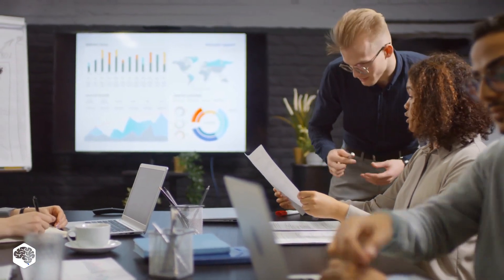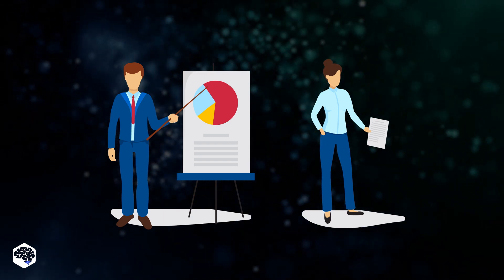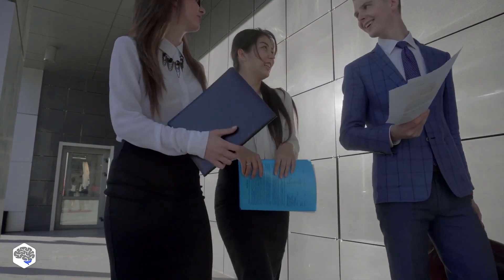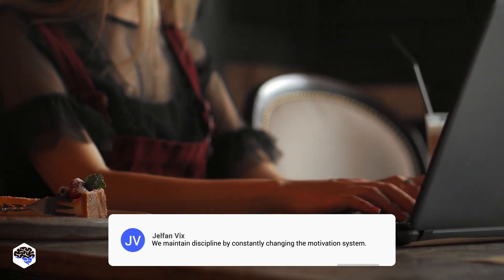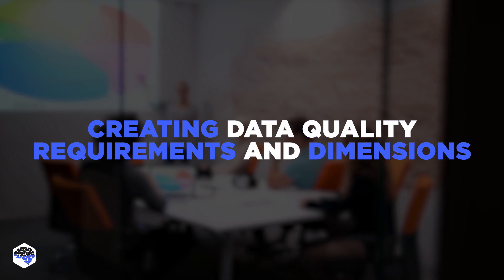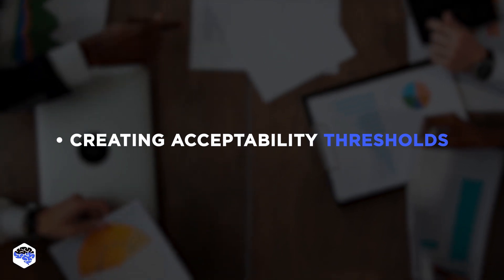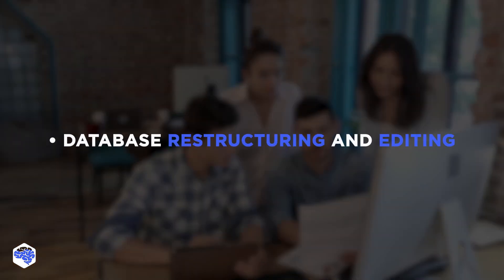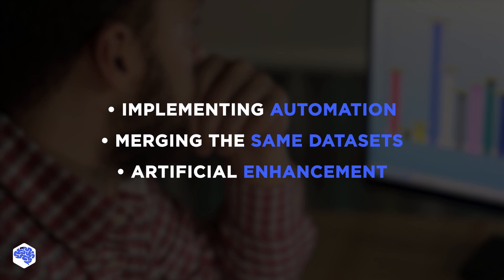DATA QUALITY MANAGEMENT | OUR TEAM'S BEST PRACTICES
Today we are talking about Data Quality Management. We’ll review how to solve data quality management challenges based on the Jelvix team’s experience.

▶ About this video:
What Is Data Quality Management?
It is a process that involves sorting through data, determining the criteria for high-quality information, and developing strategies and tools for eliminating data that failed to meet these requirements. Keep watching to know more about the steps of this process.

Increased data accuracy:
- Minimizes misunderstanding
- Ensures relevant business decisions
- Ensures that only valid data is collected
- Provides a united data framework